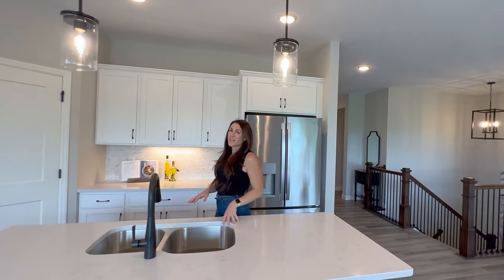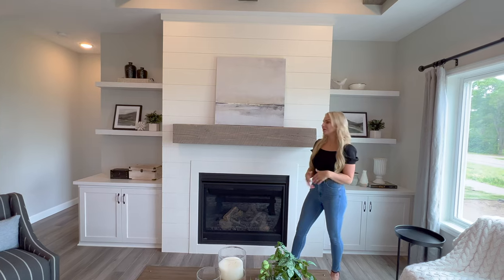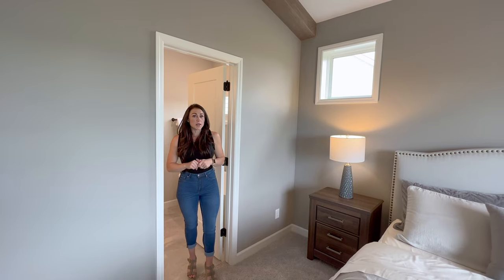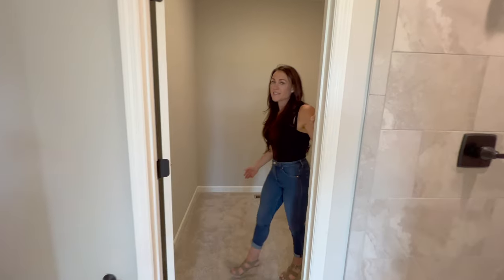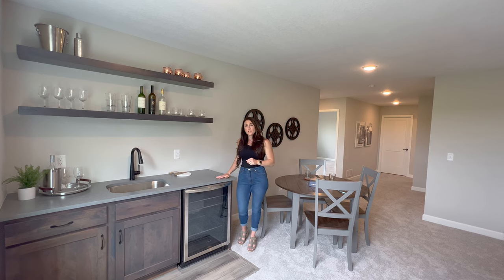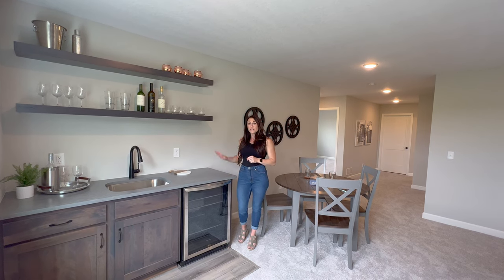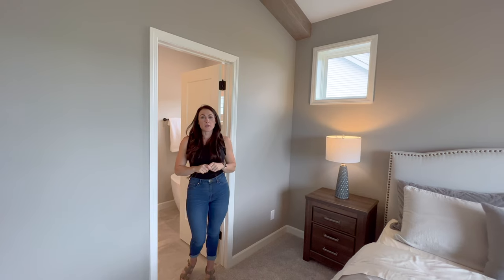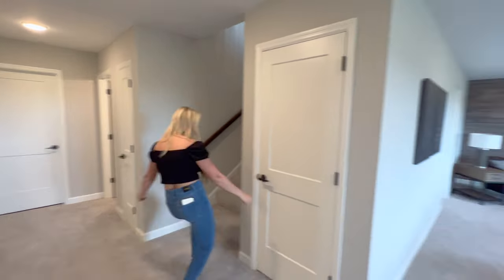Madison Model Home Tour by JP Brooks Builders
JP Brooks presents the Madison rambler floor plan with a finished lower level! This Parade of Homes model features an open floor plan with a front office with wainscoting, a custom step vault ceiling with beams in the living room and a shiplap fireplace with built-ins.  The kitchen features stainless steel appliances, soft close drawers and cabinets, crown molding, under cabinet lighting, tile backsplash, quartz countertops, and a large island.

The primary suite features a vaulted ceiling with beams, a large walk-in closet, tiled flooring, quartz vanity with double sinks, separate tub and tiled shower.  The finished lower level has a 3rd and 4th bedroom, additional bathroom, tons of extra storage, and a spacious family room with an accent wall and wet bar with floating shelves.

This featured model home is in the gorgeous up and coming Edmonson Ridge community in Monticello, conveniently located close to shops, restaurants, a hospital, parks, a Country Club, and the Mississippi River!